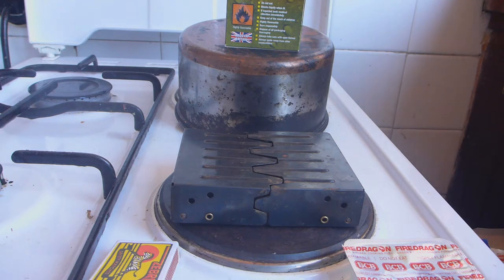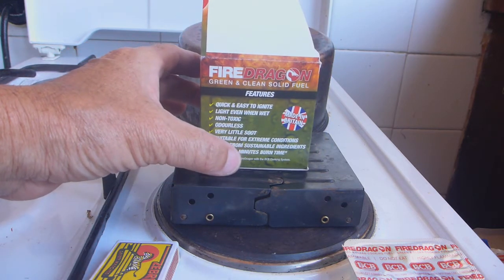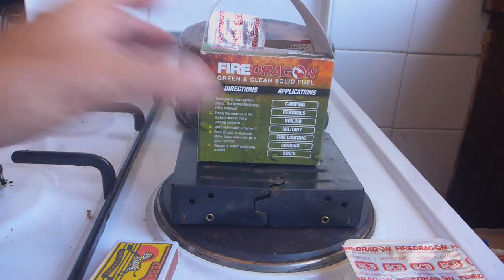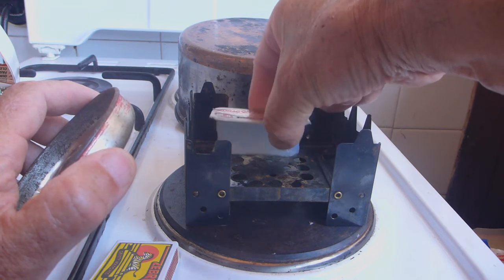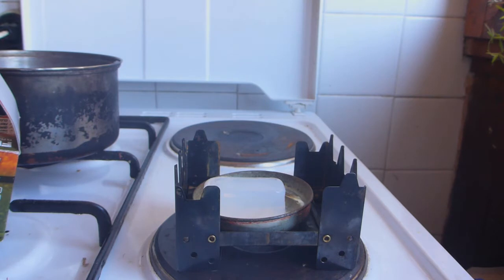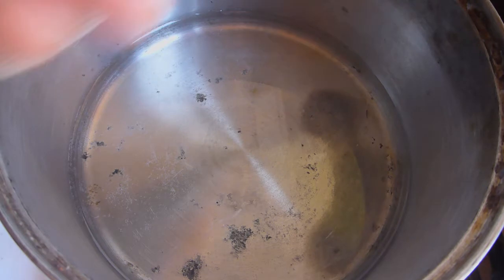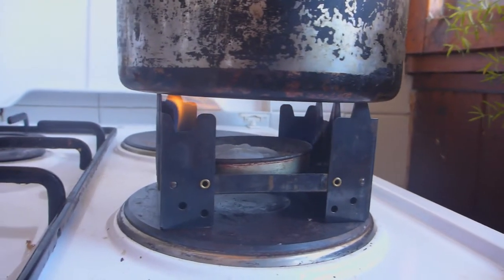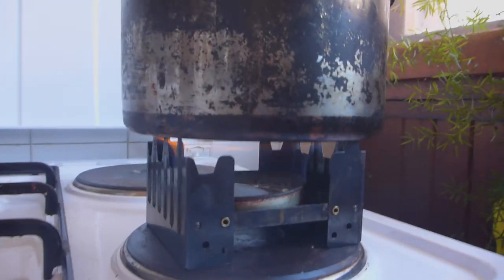Fire Dragon Fuel BCB Review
BCB Fire Dragon alcohol fuel review. "Kitchen laboratory tested"
OK here is a first a non field test: the reason to try and eliminate some variables such as wind, to test the burning efficacy of these alcohol gels at boiling water. BCB say 8min burn time, I got close to 10 minutes but without wind and using a large surface area burner placed into a Esbit clone solid fuel stove. They burn clean with no odor, why wouldn't they, they are after all Ethanol based which according to BCB labelling has been denatured, presumably to dissuade  people from eating them! They are extremely flammable and like using petrol in a fuel stove these "solid fuel" (they are not in fact genuine solid fuel-unlike Hexamine tablets) blocks will easily ignite from a naked flame even if just close to the block and probably easier still if in a confined space, so beware when lighting them. Cost/price wise they appear to be much more expensive than the regular solid fuel tablets and unlike regular solid fuel tablets, one needs to dispose of the plastic containers once ejecting the fuel gel itself. There is a solid combustion product/residue left after burning. It was very stubborn to remove from the metal dish and I had to scrub at it with steel wool and a knife blade.
As for burn speed well you can see my results of the Fire Dragon gel fuel. BCB says via their tests, it burns quicker "than meths" I rather doubt this as "meths" is also denatured ethanol by the addition of pyridine and or the addition of methanol to make it poisonous. BCB is using Denatonuim as the denaturing agent, otherwise known as "Bitrex"